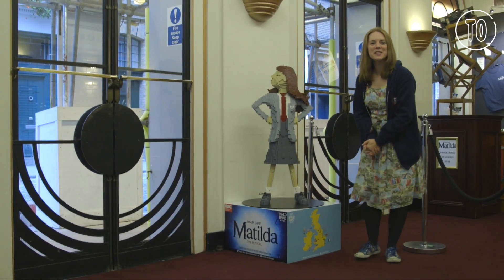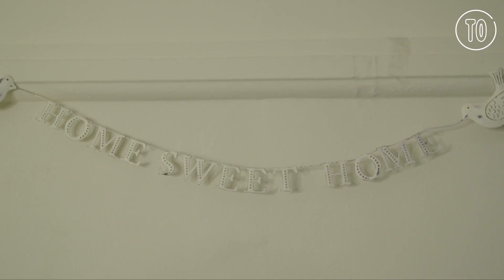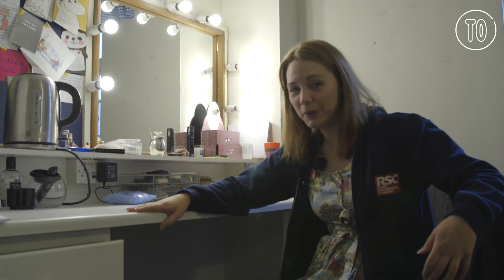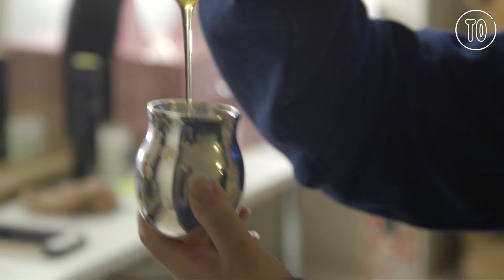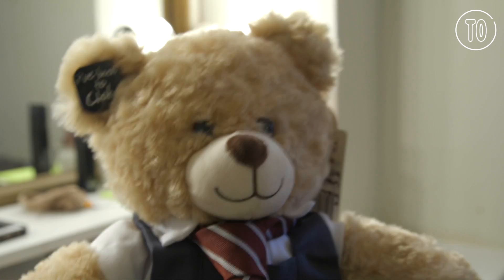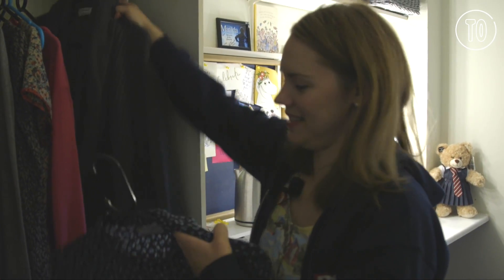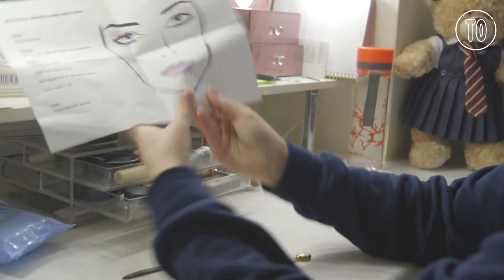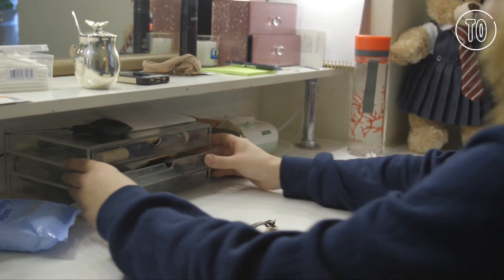Gina Beck at Matilda the Musical | Dressing Room Confessions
Tim Minchin's Matilda has been wowing audiences at London’s Cambridge Theatre for years now.
Time Out spoke to Gina Beck, who plays Miss Honey and found out what's in her dressing room.